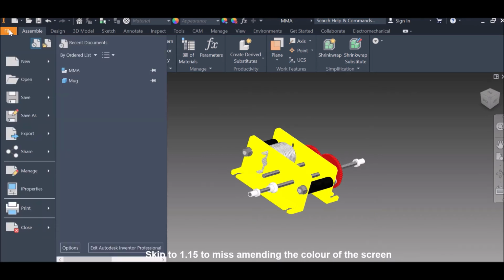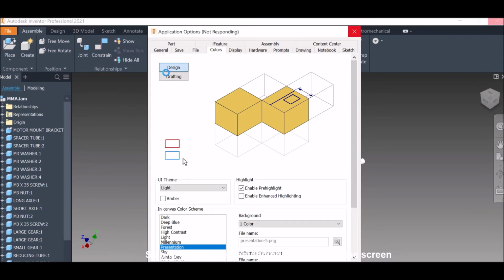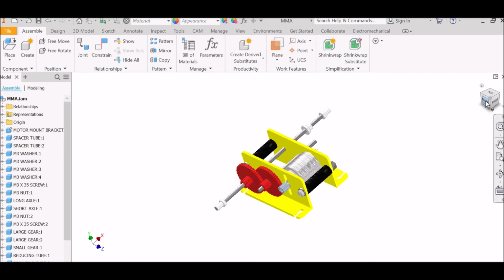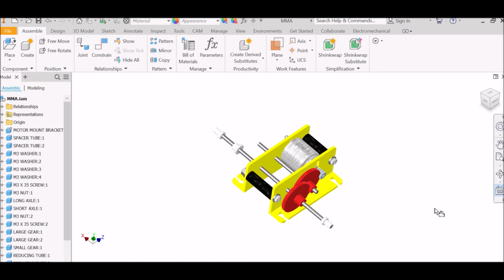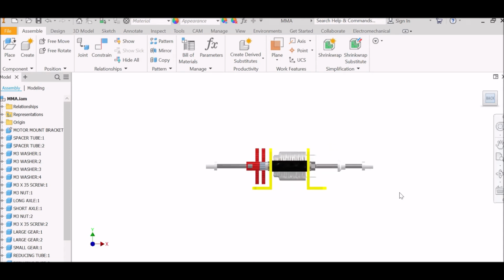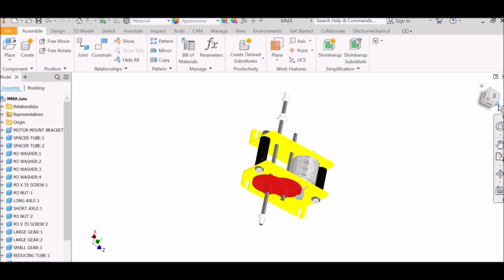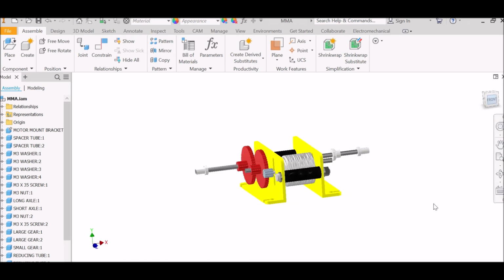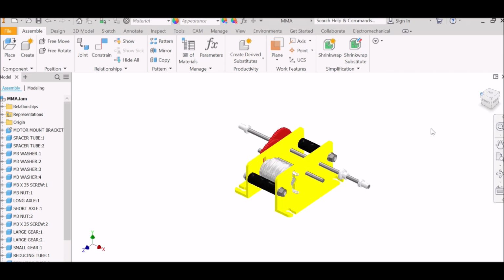4. How to change the view of your model using the 'View cube'